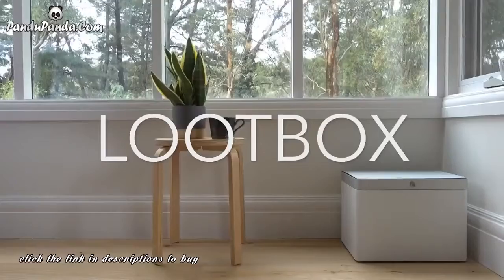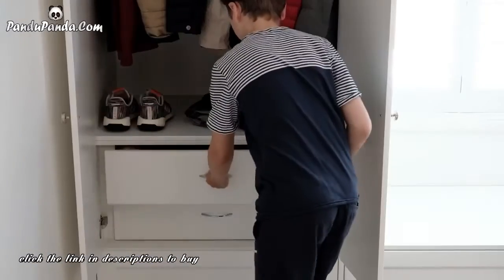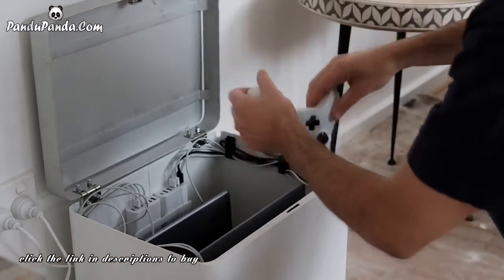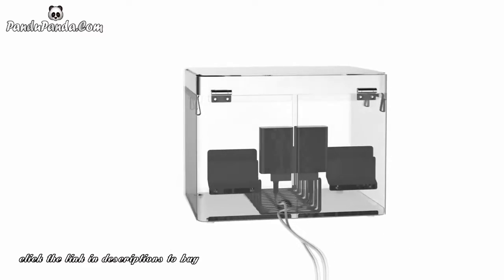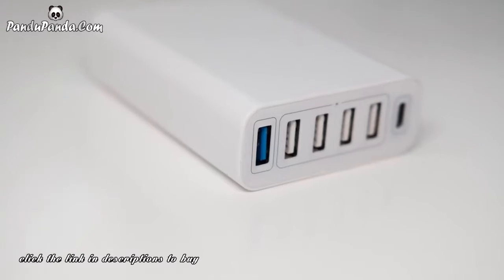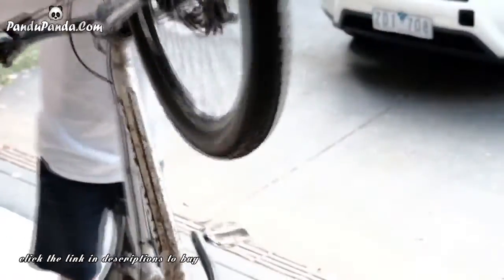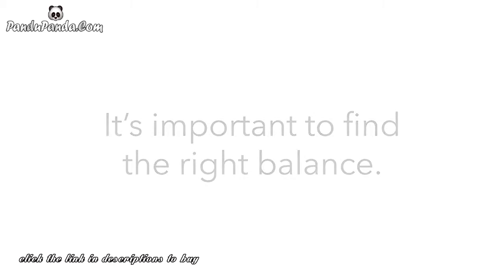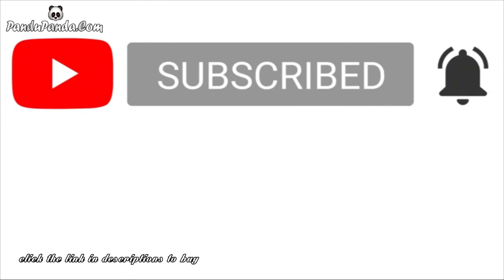The smart charger for LOOTBOX || Pandu Panda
Click the link here 👇 Get Your's Today !!!

please comment your valuable suggestion to improve our channel

Product Description

The smart charger for screen time balance.
Designed for happier families.
Sure, Lootbox is uber-good looking and will bring some neatness magic to your device charging areas. But Lootbox was designed for families. Sick of telling your kids to get off their phones and game consoles? Tired of device mess? Do you want quality time as a  family, or just getting active outdoors? Yeah, we did too. COVID lockdown made it really hard.
That's why we made Lootbox. A smart, secure, multi-device charger, designed to help parents create healthier screen habits for their kids. Our prototype has been amazing for our families. No longer are our kids ransacking our house for the loot as it's locked away, safely in one location. We have less arguments as they know when they get their time.  Most importantly? We are a healthier, happier family.
Here's how
Easily charge up to 12 USB Devices & more! You can fit 4 laptops, we have designed it so that almost all 15 inch laptops fit with space for charging, you can even fit 17 inch Macbook Pro's without charging. There is space for iPads / tablets, mobile phones, gaming controllers, TV remotes... Basically if it needs to be charged or hidden, throw it in!
With our strategically positioned cable clips, the inside remains neat and tidy creating quick and easy access to all of your devices. Please note for bulk we have designed integrated cable clips to ensure durability and cleaner aesthetics.
Clever ventilation keeps devices cool when charging
Relax knowing your devices are charging safely with our six port 60w smart chargers. The Qualcomm Quick Charge 3.0 port will charge devices five times faster than a regular USB port. There are four additional smart ports that adapt to your devices power needs, and a USB-C which is handy for any Macbook users out there!
Oh and if you need to take this charger with you on holiday? No problems they are removable.
Specs

LOOTBOX

 L x W x H: 400 x 300 x 310.8 mm / 15.7 x 11.8 x 12.2 inches
 Weight: 6.25 kg / 218 Oz (Including 2 USB chargers)
 Material: Anodized aluminium lid, powder coated steel body
 Friction Hinges: Keep the lid open at any angle (Just like a laptop screen)
 Device Holders: PVC coated (will not scratch your device)
 Rubber Feet: For air flow & no surface scratches

Fits

 4 x Laptops: Up to 394 x 294 x 26 mm
 4 x Tablets: Up to 195 x 294 x 19 mm, or 12 x Tablets if no laptops
 4 x Phones: Any current phone on the market will fit
 Plus: game controllers, tv remotes, or other loot you need to lock away.

USB chargers (12 device max)

 Accredited: CE,FCC,RoHS, SAA, PSE
 L x W x H: 95 x 68 x 27 mm / 3.74 x 2.68 x 1.06 Inches
 Power: Input 12-24V, output 60W
 Smart port: 5V-2.4A (MAX)*4
 QC3.0: 3.8V-6.5V--3A 6.5V-9V--2A 9-12V--1.5A
 USB-C Output: 5V 3A
 Power Cord: AU /UK /EU/ US

Smart sensor

 Accredited: CE,FCC,RoHS, MSDS
 Connection: WiFi , Lootbox iOS & Android app
 Smart Home: Works with Amazon Alexa/Google Assistant
 Battery: AAA1.5V*2
 Optional 100W chargers (10 device max)
 L x W x H: 124 x 84 x 28 mm / 4.88 x 3.30 x 1.10 Inches
 Power: Input 12-24V, output 100W
 USB-C: 5V/9V/12V/15V--3A, 20V/5A
 PD QC4+: 3.3-11V/3A;3.3-16V/3A;3.3-16V/3A; 3.3-20V/3A
 QC3.0: 4.5V/5A, 5V/4.5A, 3.6V-6V/3A, 6-9V/2A, 9-12V/1.5A
Optional 100W chargers.

Pintrest

You Can Search Other Product Category Like.
Science And Technology, Fashion, Sport, Health & Fitness, Electronics, Home Care, Personal Care,

Cloth, Shoe Footwear, Wallets, Sunglasses, Western Wear , Ethnic Watches, Purse, Beauty, Cosmetics,
Accessories, Artificial Jewelry, Mans Wear, Women, Kids, Girls, Boys, Home Care , Kitchen, Electronics, Crockery,
Speaker, Headphones, Earphones, Games, Health, Birthday, Anniversary, Friendship day, Christmas, Wedding, Special, Celebration ,